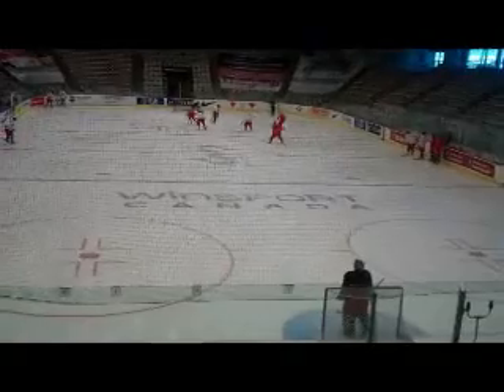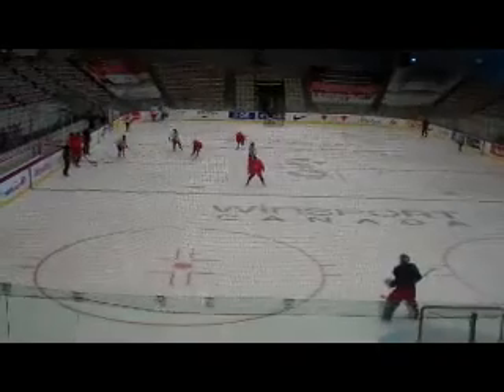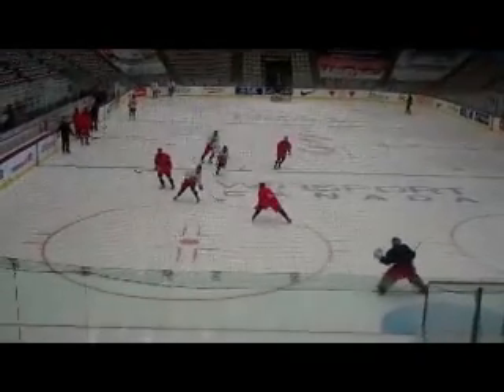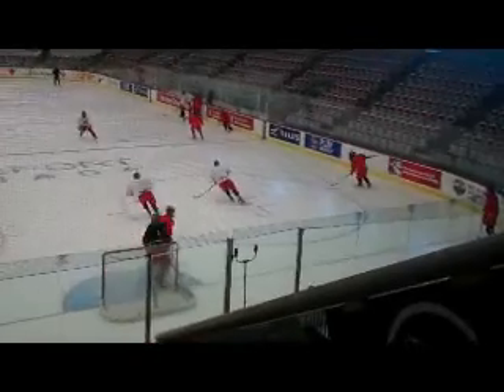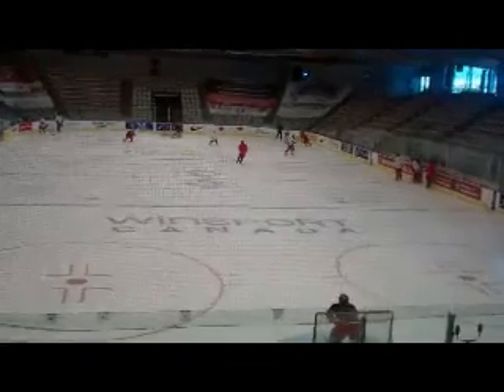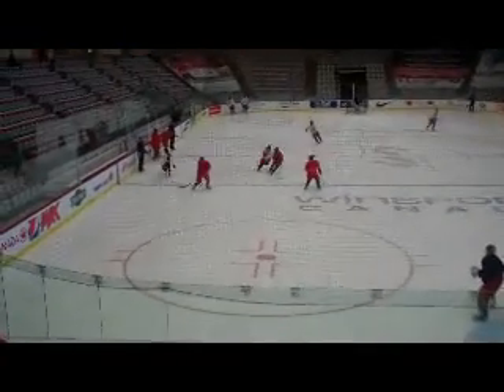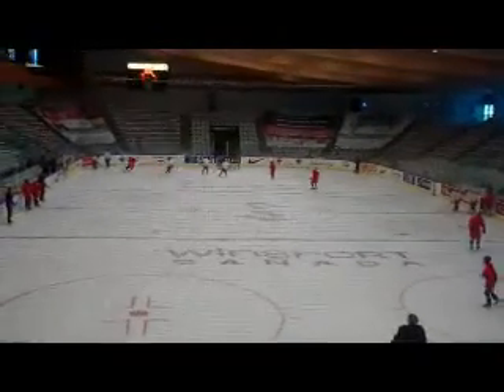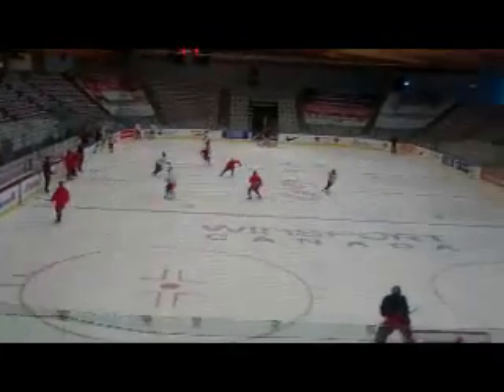C3 Continuous 3 3 Czech U17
Key Points:
Attack with speed. Defenseman communicate who the forwards should cover. Quickly change from offense to defense. Tie up sticks in the slot. D join the rush.
Description:
1. Start with BF1, BF2, BD1 in defensive position.
2. RD1 skate between dots to the big us and pass to RF1 or RF2 and follow the attack.
3. Blue players F1-F2-D1 defend the 3-3 rush.
4. Coach whistle when rush finished.
5. D2 start a new attack the other way while original attacker Red F1-F2-D1 defend.
6. Continue this 3-3 flow end to end.
** This flow can be continued in a one puck transition game with no whistles starting with passive then active support.